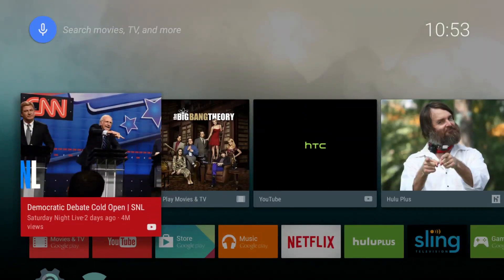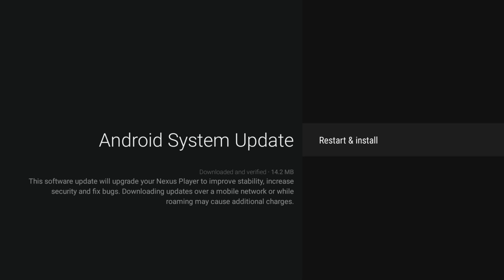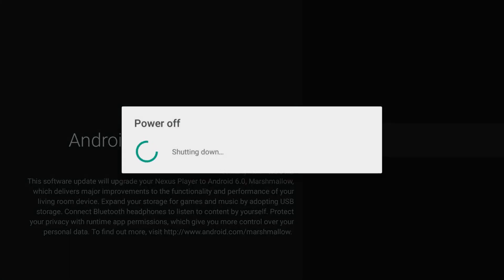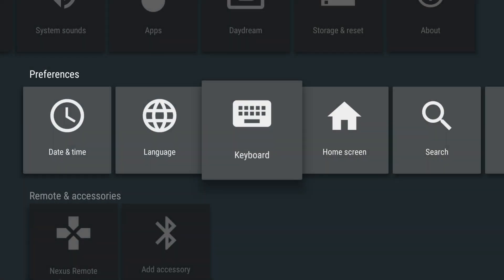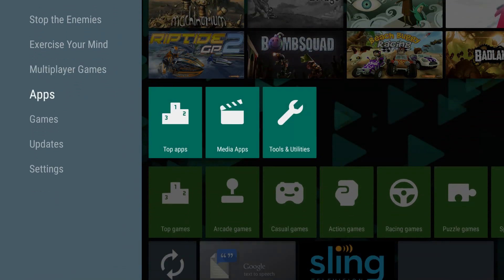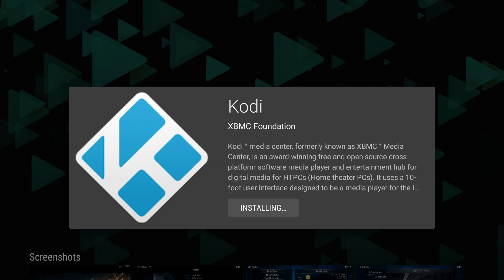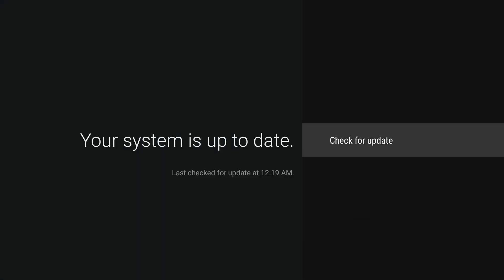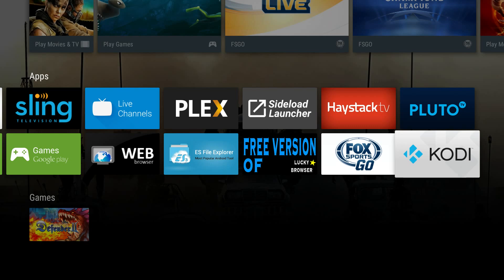How to Update the Nexus Player to Android 6.0 Marshmellow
Update your Gogle Nexus Player to Android 6.0 Marshmallow using a simple update feature on the set-top circle. Check out our video to see how to do it and check out our overview.